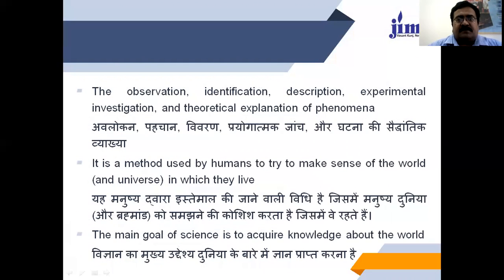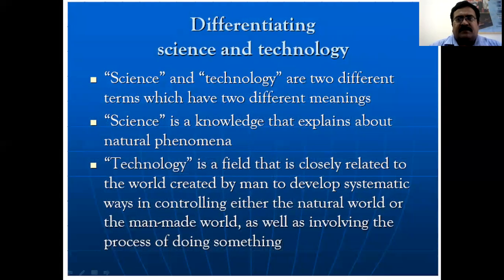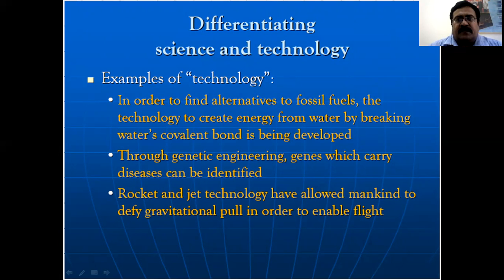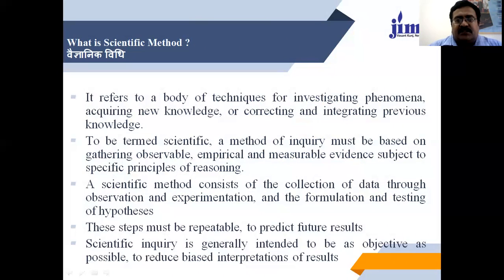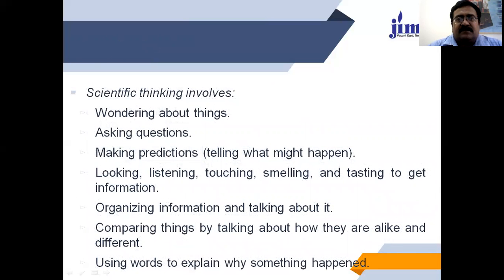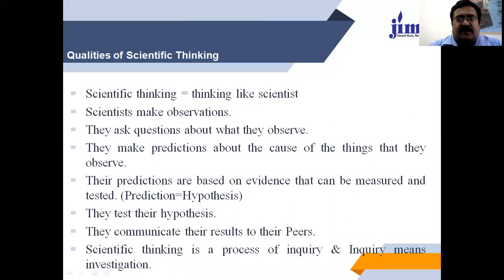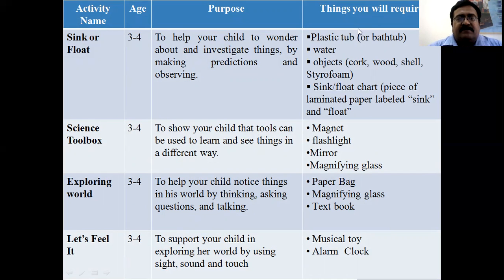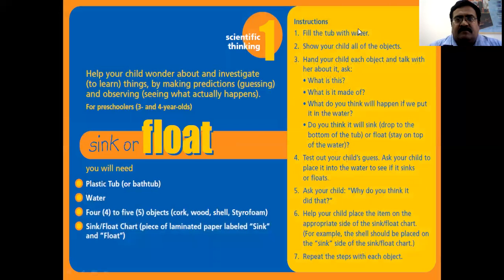Unit-1.5.2 Scientific Thinking